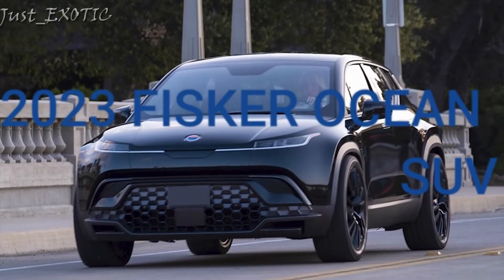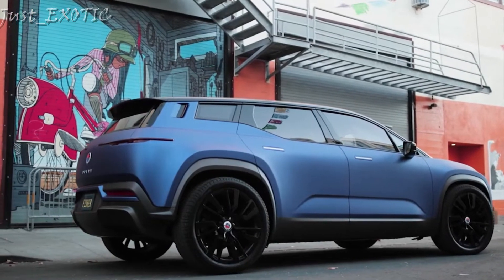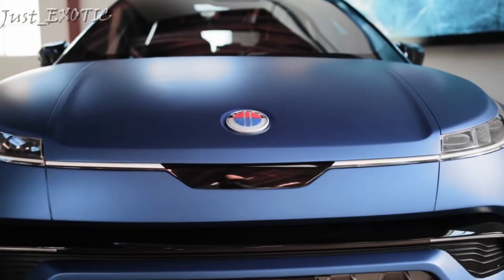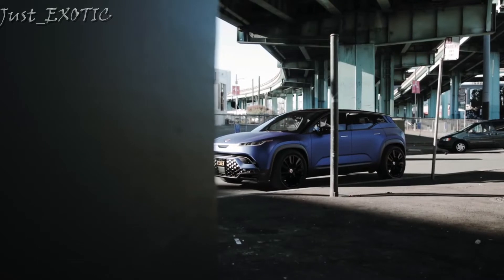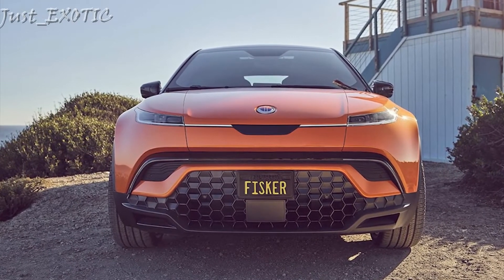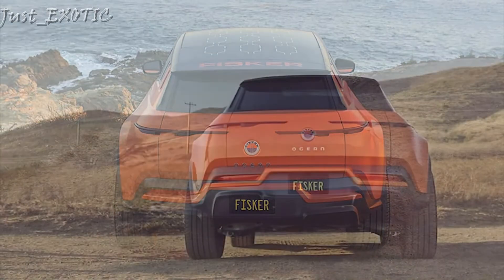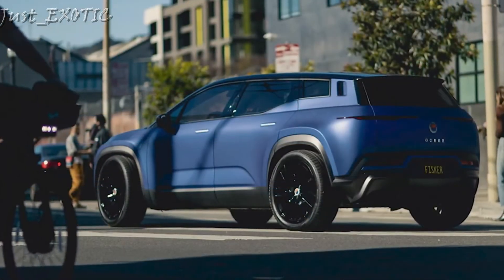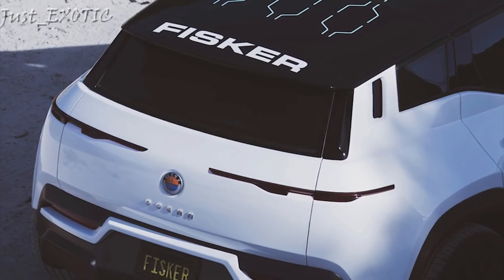ALL NEW 2023 FISKER OCEAN ELECTRIC SUV.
The 2022 Fisker Ocean is an upcoming all-electric five-passenger small SUV from famed automotive designer Henrik Fisker. Fisker is known for his sensational sports car creations, including the BMW Z8, Aston Martin DB9 and his own short-lived Fisker Karma plug-in hybrid luxury sedan.

The Fisker Ocean is the first of his vehicles aimed at the mass market, with a promised starting price tag of $37,499. However, that's for the base Ocean Sport, which Fisker says won't be available until after the vehicle's debut in late 2022 or early 2023. Instead, Fisker will lead off with the loaded-up Ocean One, which checks in at $68,999.

Here is the review/preview of all you need to know and what to expect…       ENJOY